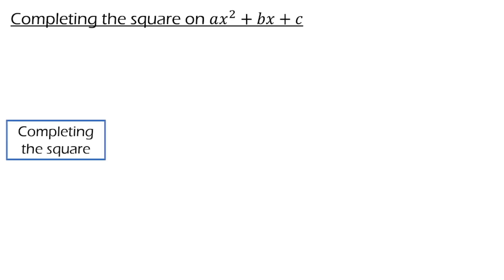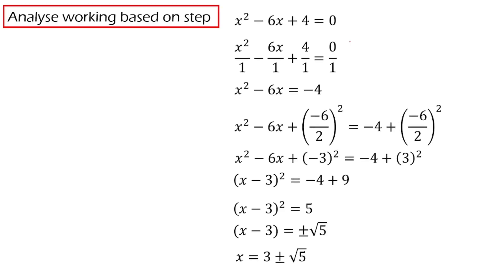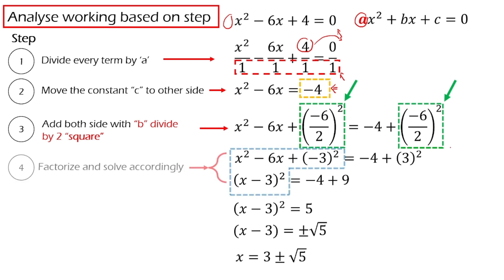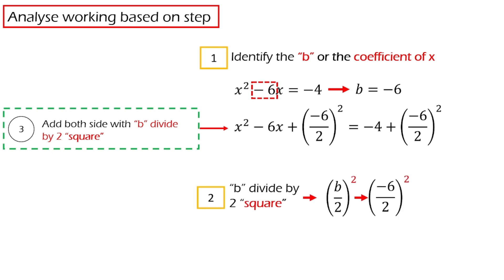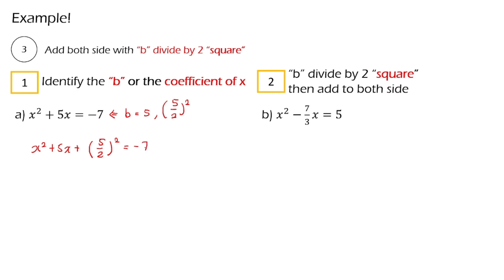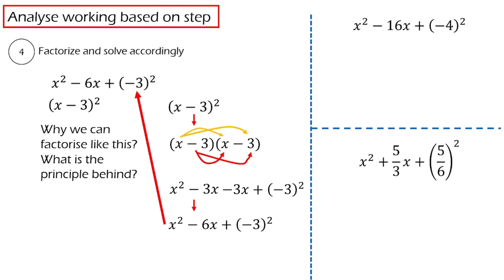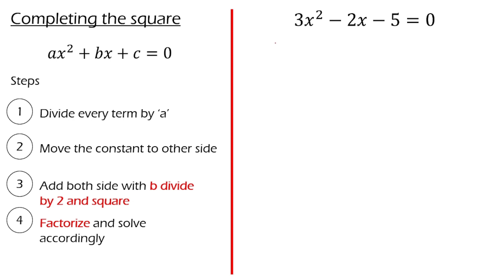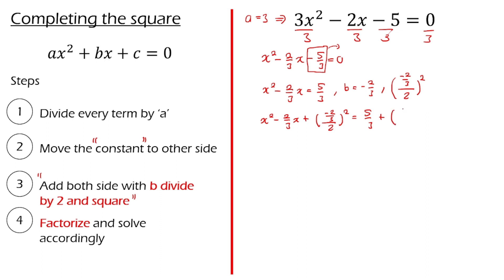Completing the square | Solving quadratic equation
This video explain how to use completing the square method to solve quadratic equation